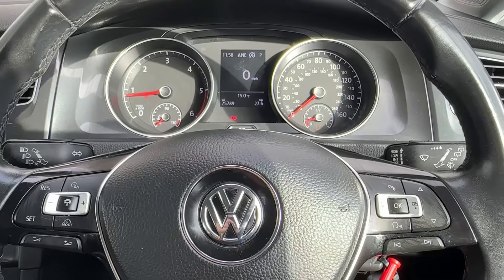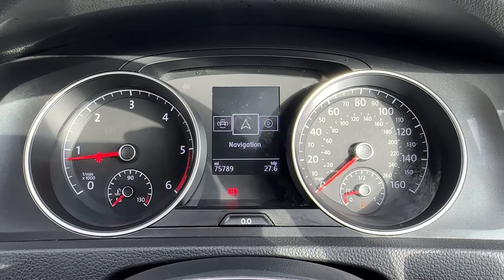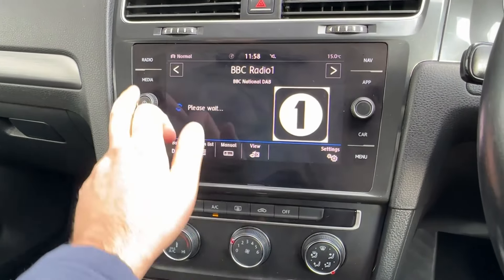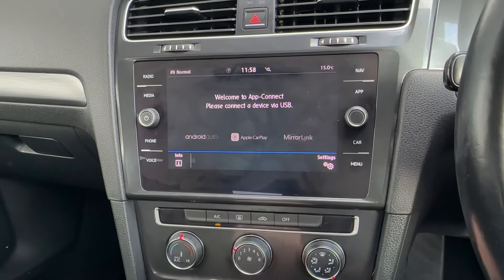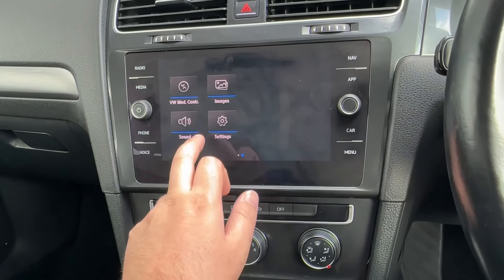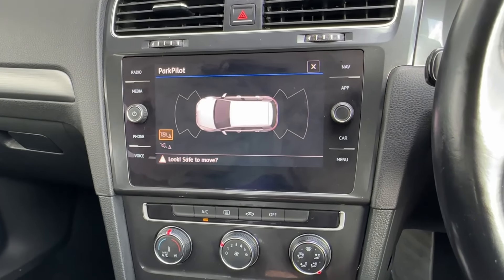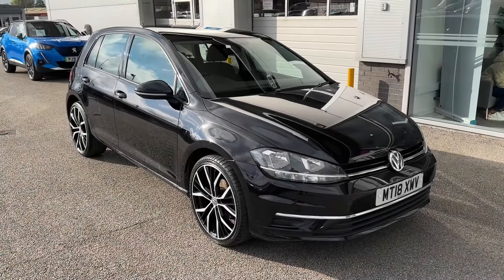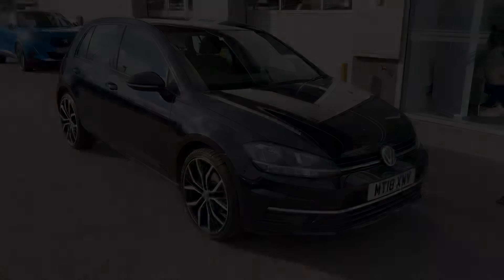Used Volkswagen Golf 1.4 TSI SE Nav DSG Euro 6 in Black - MT18XWV - Motor Match Stafford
Just into our stock, this Used Volkswagen Golf 1.4 TSI SE Nav DSG Euro 6, is now available for sale from Motor Match Stafford.

Key Features:
UPGRADED Alloy Wheels
Automatic Headlights/Wipers
Front Assist - City Braking
Air Conditioning
Navigation
App-Connect - AppleCarPlay/AndroidAuto

OR

Contact our friendly sales team today on 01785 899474